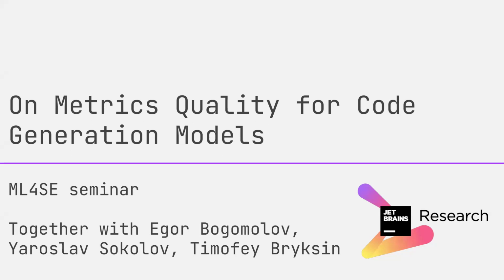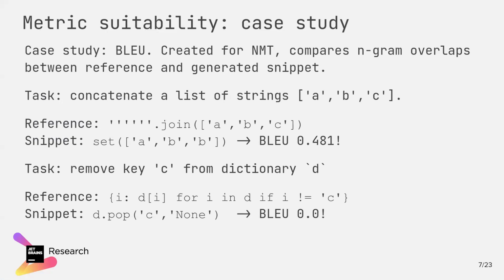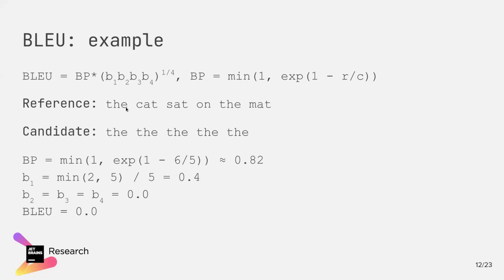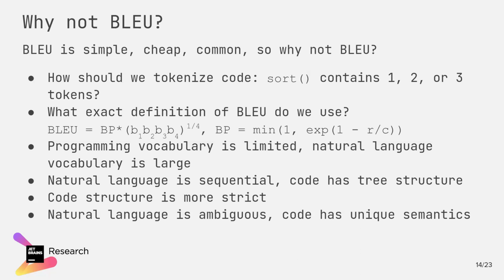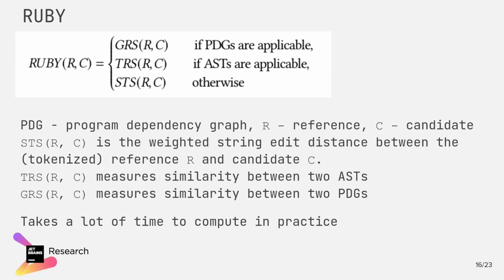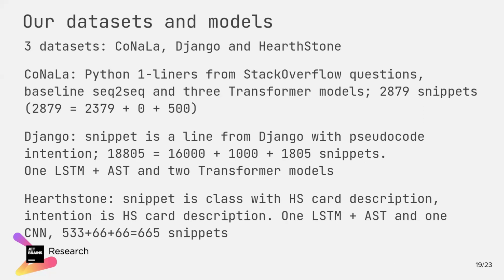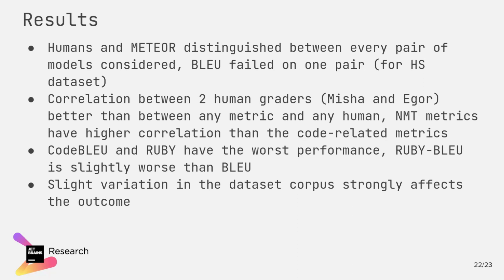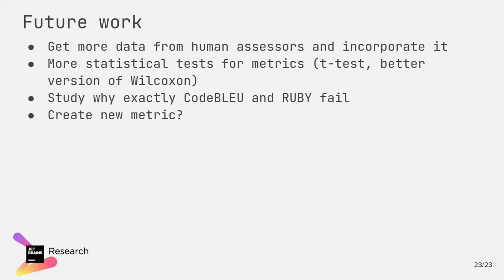Quality Metrics for Code Generation Models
The code generation task can be formulated as a translation from a natural language to a specific programming language. To evaluate the output of different code generation models (against each other and during validation), generated code is compared to reference snippets. Unfortunately, it is impossible to evaluate the output of every slightly different model by an experienced human programmer. Therefore, it is necessary to apply some kind of metric that would score generated code snippets, and the desired metric should be strongly correlated with human judgment.

The metrics currently used to evaluate code generation models (BLEU, ROUGE, METEOR) have originated from the neural machine translation (NMT) domain, where their scores are highly correlated with human judgment. Until very recently, their correlation with human judgment on code generation tasks wasn’t studied. Moreover, metrics results have usually been considered at face value without error bars. For example, if the output of model A has a BLEU score of 30, and model B’s score is 29.9, then model A is considered to be better than model B. Since there are many differences between code and natural language (code should work as expected, has strict syntactic requirements, etc.), it is unclear whether NMT metrics and their current usage patterns are suitable for the evaluation of generated code.

In our study, we compare five different metrics: BLEU, ROUGE, METEOR, RUBY, and CodeBLEU. The latter two were created specifically to evaluate code. In this talk, I will cover three research questions we have considered in this study:
- What is the statistical significance of the metric scores reported for the models and can we distinguish with more than 95% confidence that one of the models is better than the other?
- What is the degree of correlation between each of the metrics and human judgement and how does it compare to the correlation between various human graders?
- How the choice of reference snippets can affect the ability of artificial metrics and human graders to distinguish between various models?

Speaker: Mikhail Evtikhiev